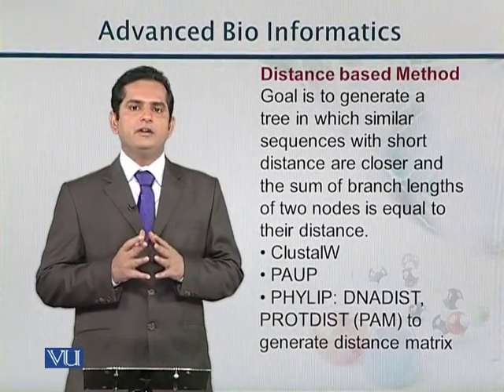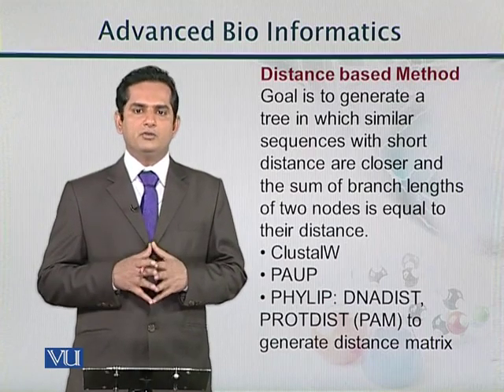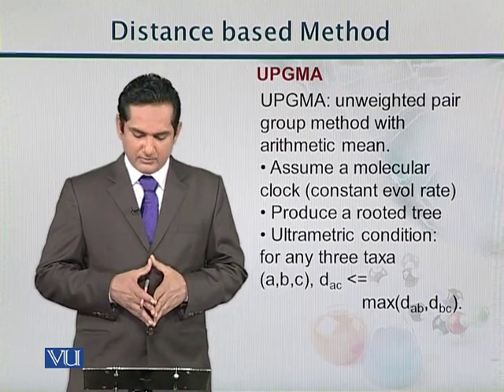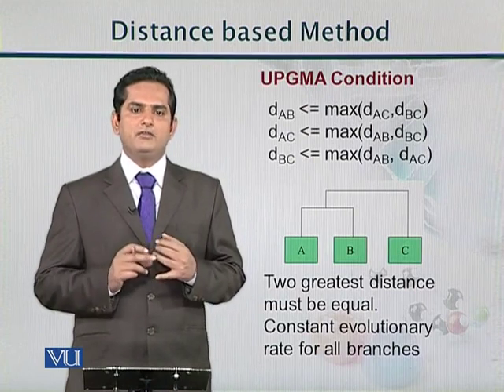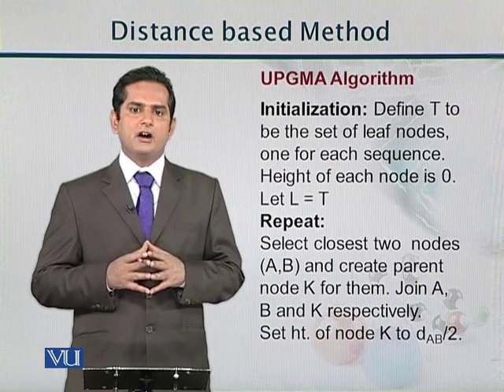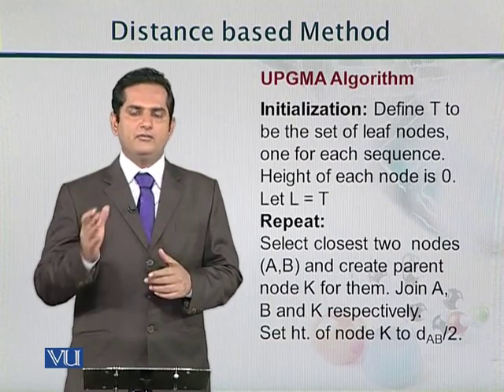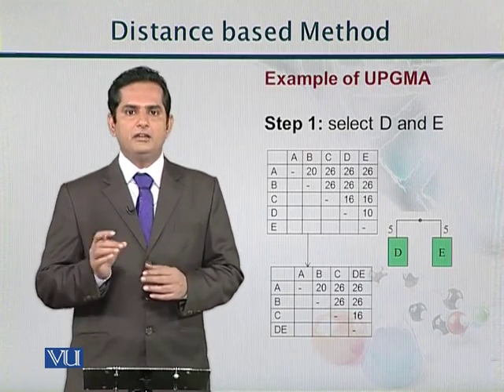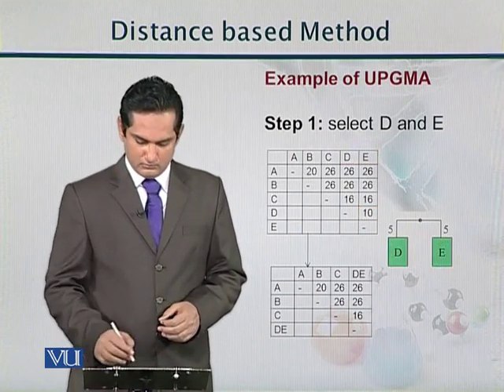BIF731_Topic047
BIF731 - Advanced Bioinformatics: Topic 47 - Distance based methods